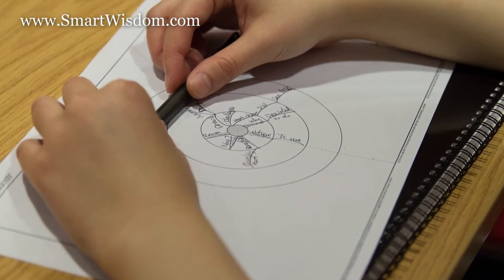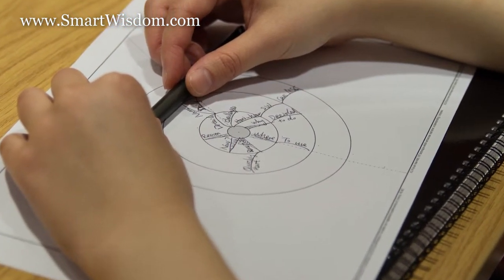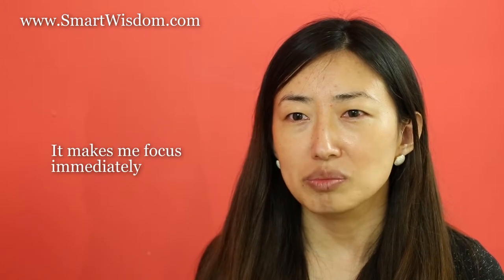Audrey's SmartWisdom experience as a Postgraduate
Audrey from China says a few kind words about her experience using SmartWisdom for more effective study and exam revision during her Undergraduate course.